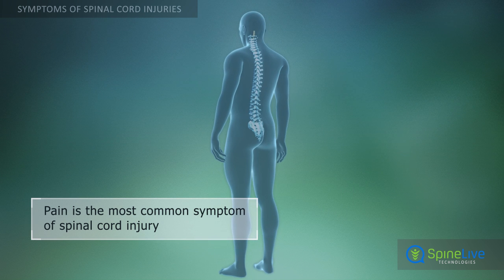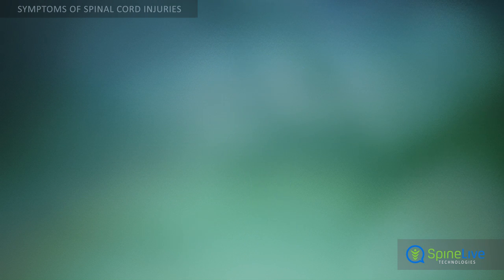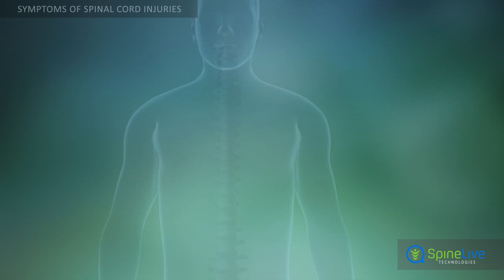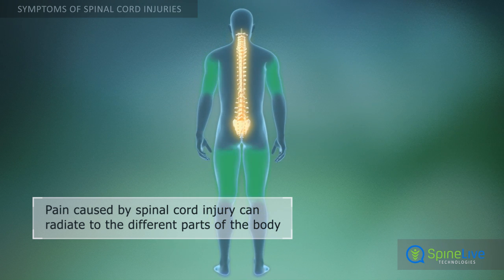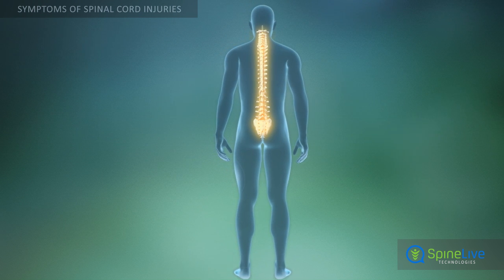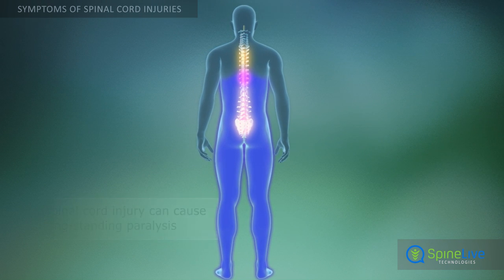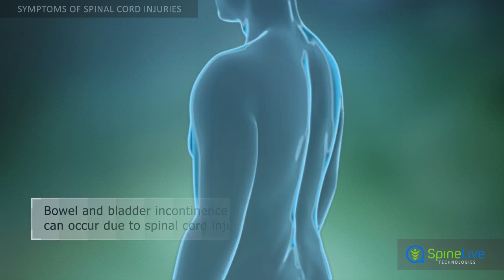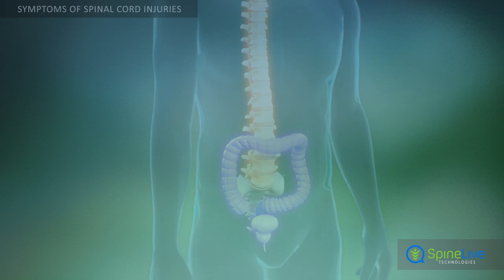Spinal cord injury. Symptoms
The main symptom of spinal cord injury due to trauma is pain. In most cases, the onset of pain is immediate. Rarely, pain develops later. Pain caused by spinal cord injury can occur anywhere in the spine, but spinal cord injuries are most common in the cervical and lumbar regions.

If spinal cord injury causes irritation of nerve tissue, pain can radiate to the different parts of the body. In most cases, it radiates to the legs and arms, and is accompanied by tingling, burning, numbness, or muscle cramps. Short-term paralysis may also occur.

If spinal cord injury causes compression or rupture of the spinal cord, long- standing paralysis may occur. Loss of motor and sensory functions in the lower trunk and legs occurs due to injury of the lumbar spine, and total paralysis occurs due to trauma of the cervical spine.

In severe cases of spinal cord injury, when the spinal cord is significantly compressed or ruptured, paraplegia with bowel and bladder incontinence often occurs.